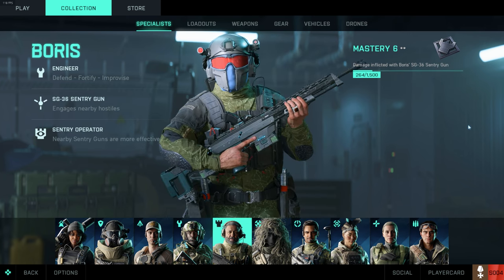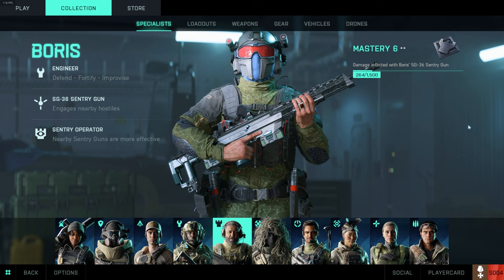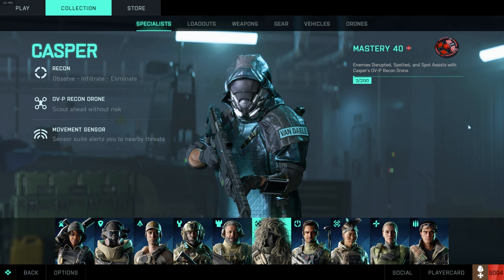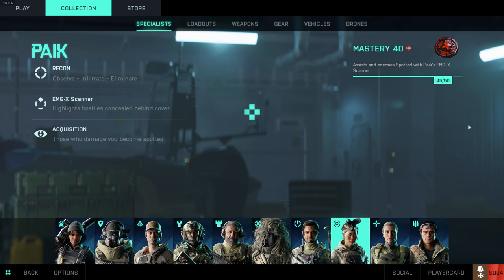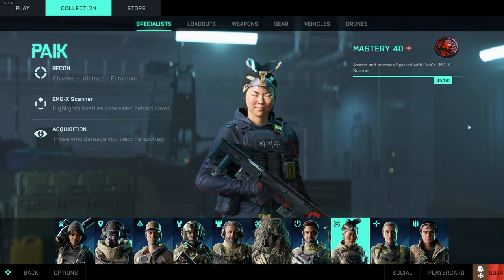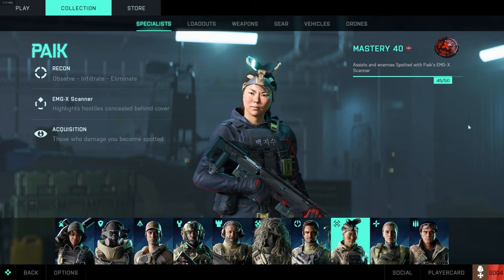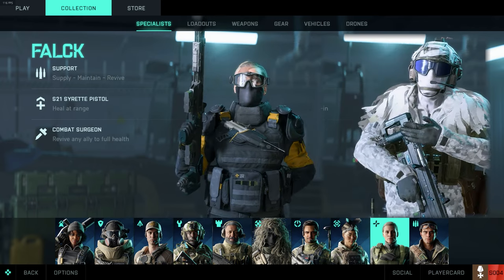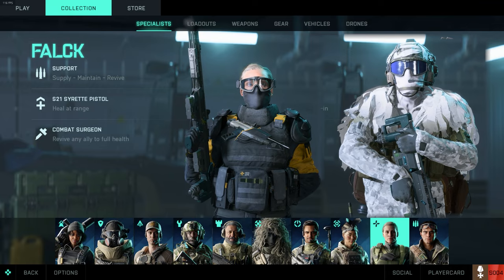TIPS & TRICKS - FASTEST WAY TO GET TIER 1 SKIN ON YOUR FAVOURITE SPECIALIST 😁👍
Tips and ticks to get your favorite specialists 😁👍
Sundance
Dozer
Mackay
Irish
Rao
Paik
Falck
Anghel
Casper
Boris

I post gaming videos / gameplay of the Battlefield 2042

PC setup
OS : Windows 11 Pro 64bit
Motherboard : ROG STRIX B550-F GAMING
Memory : Corsair Vengeance LPX DDR4 3000MHz 32GB
Processor : AMD Ryzen 5 5600X Processor Socket-AM4, 6-Core, 12-Thread, 3.7/4.6GHz
Video Card : Gainward GeForce RTX 3060 Ti Phoenix GS
SSD : Samsung 850 EVO 1TB
HDD :Seagate barracuda 2TB
HDD : WD Green 3TB
Power Supply : Cooler Master GX Bronze 750w
Case : Corsair Carbide Clear 400C Midi Black